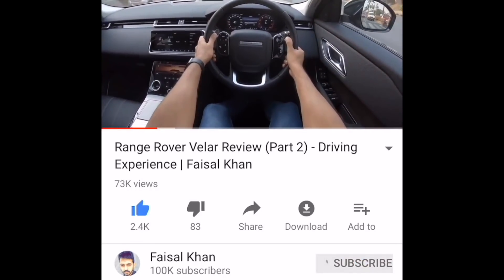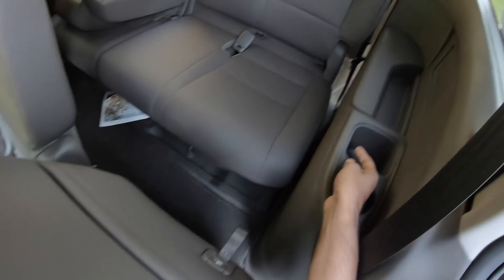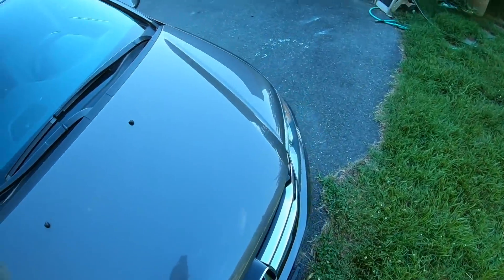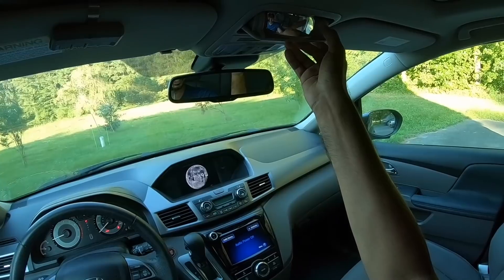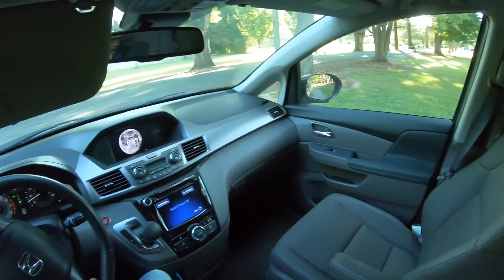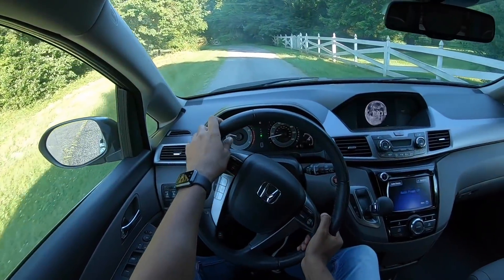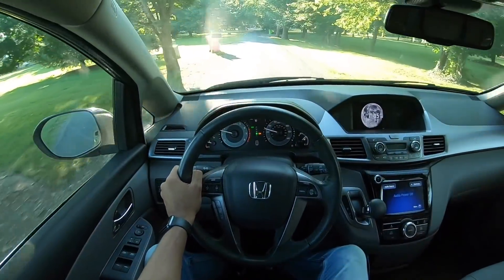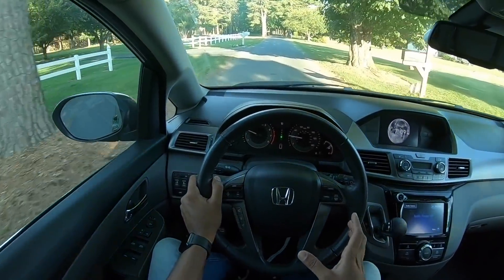Honda Odyssey Review - Super Practical Van | Faisal Khan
Here is the most detailed review of the Honda Odyssey, I tell you everything about the design, interior, features, performance, ride, handling, braking, steering, price and of course give you a verdict on whether you should buy the Honda Odyssey. This Honda Odyssey review is a short drive one with a real-world perspective of the MPV from Honda.